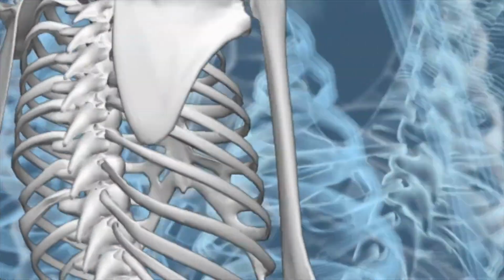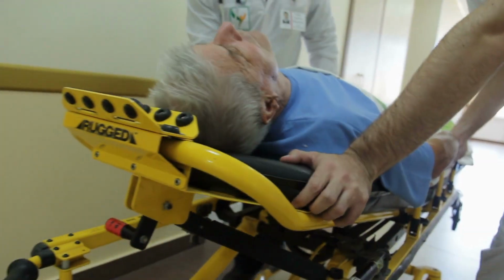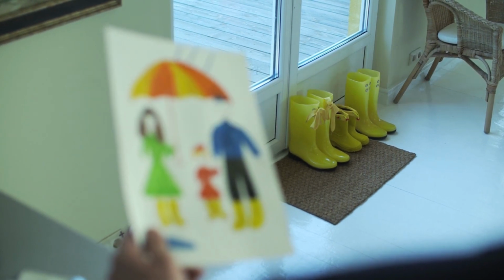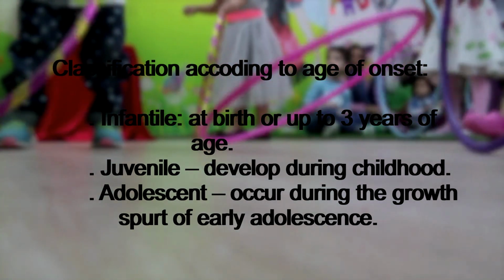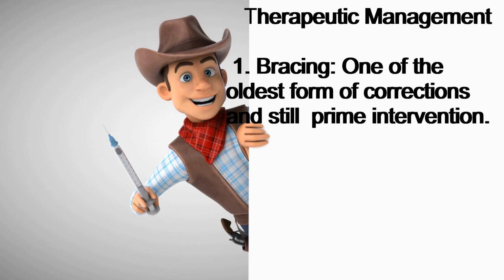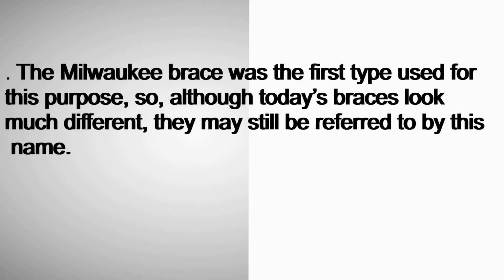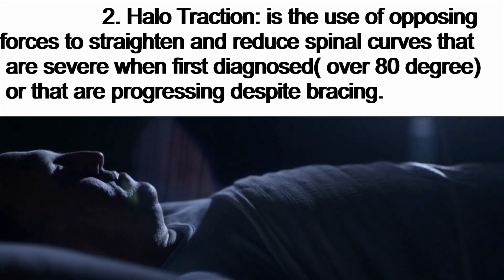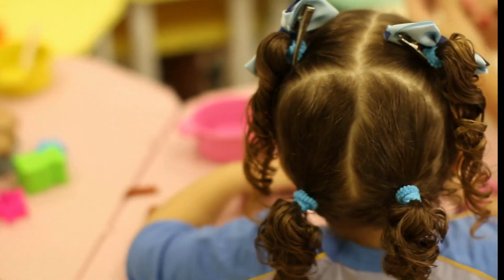What is Scoliosis? Definition/Assessment/ Therapeutic Management.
• Scoliosis is  three-dimensional spine deformity characterized by lateral and rotational curvature of the spine. It affects the spine in all three planes: axial, coronal, and sagittal. It may be functional or structural. Occur most often in girls
• Idiopathic scoliosis can be cause by  a number of conditions and may occur alone or in association with other diseases, particularly neuromuscular conditions.